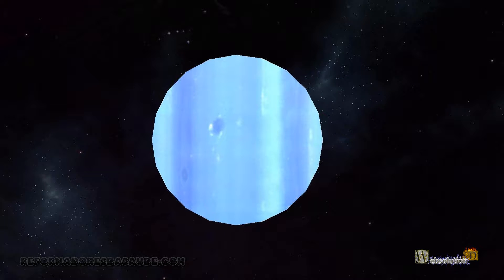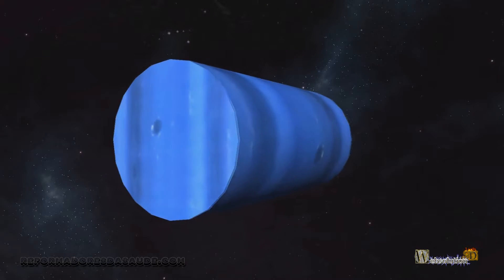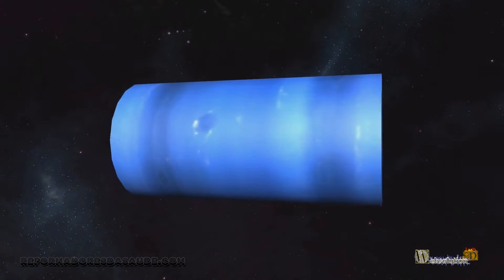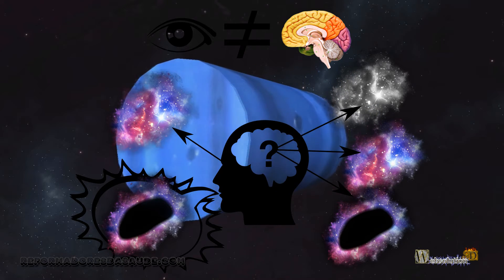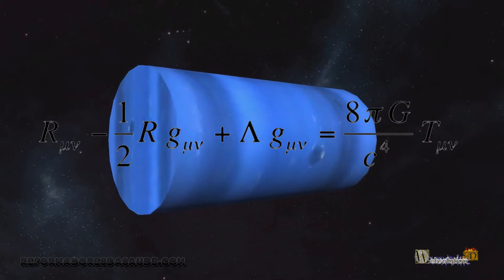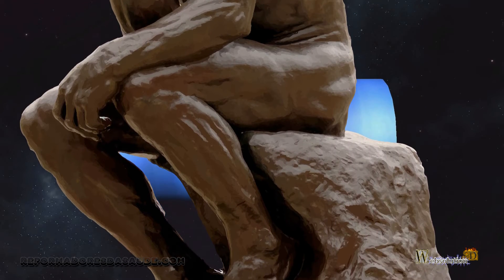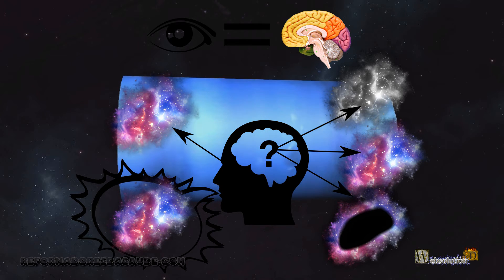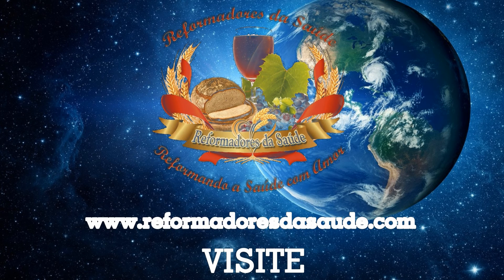Difference of who sees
Many people say that the truth is relative because everyone sees the truth in their own way. Was this true?
For example, many would say this is a rectangle, others would say it's a circle, but if we look at it orthogonally, we have a cylinder.
But we don't see the cylinder completely, but we can assemble in our minds its shape. And so we have the nullification of the view of a circle, or the view of a rectangle, as it is in fact a cylinder.
Is the cylinder a circle? No. Is the cylinder a rectangle? Not.
The cylinder is a cylinder! So the truth is not relative.